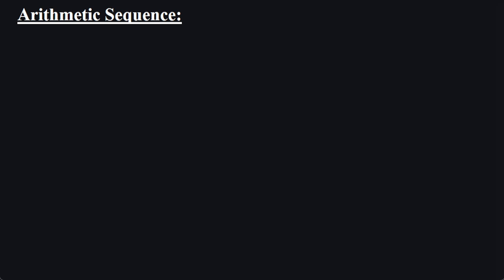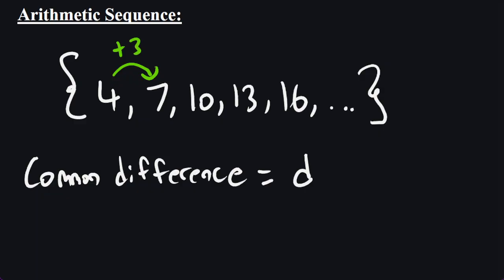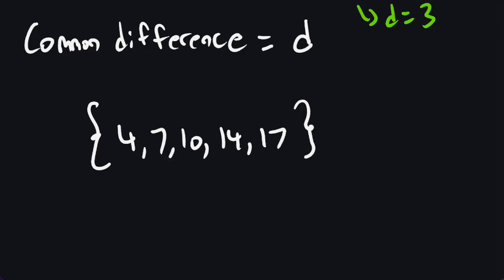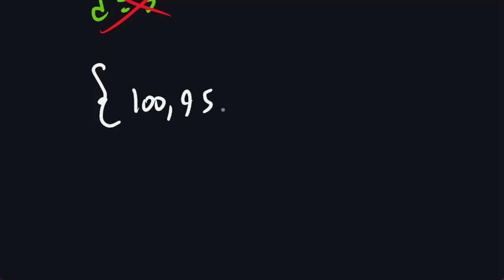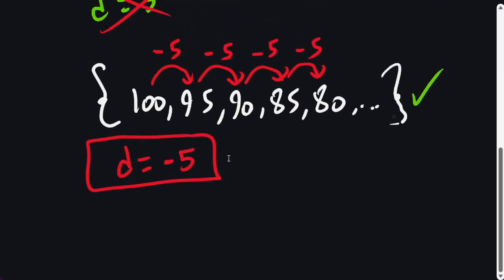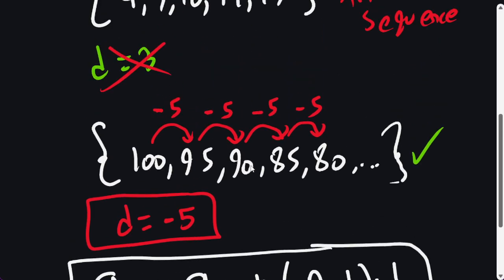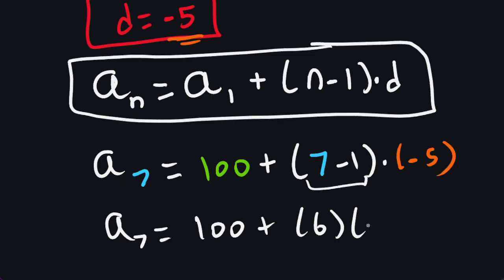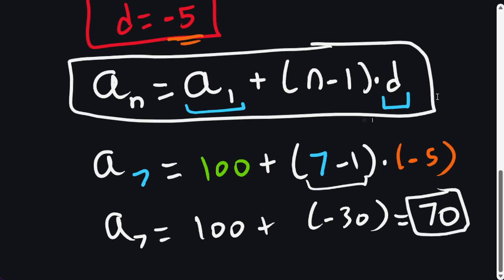How Arithmetic Sequences Work | Algebra Explained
This video introduces a type of sequence - arithmetic sequences - that are defined as having a common difference.

If the difference between any 2 consecutive terms is the same amount - then it is an arithmetic sequence.

Formula for the nth term in an arithmetic sequence:
an = a1 + (n-1)*d